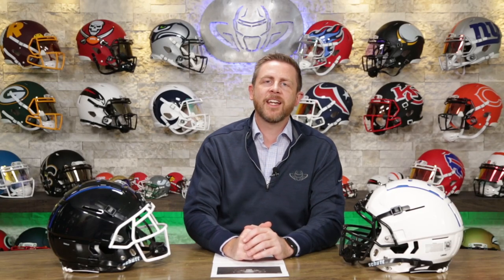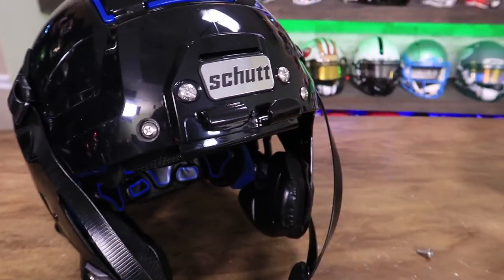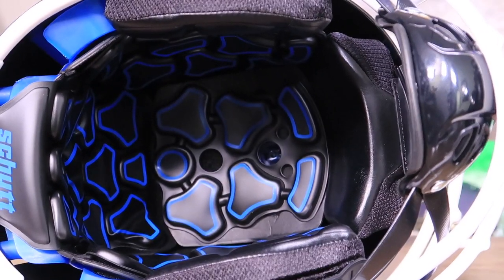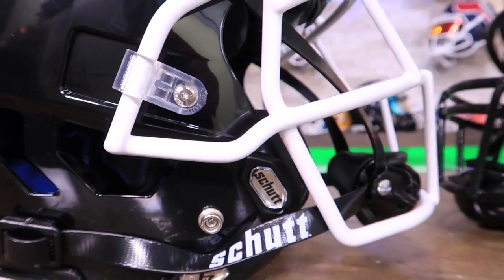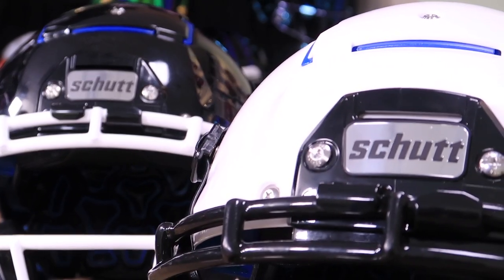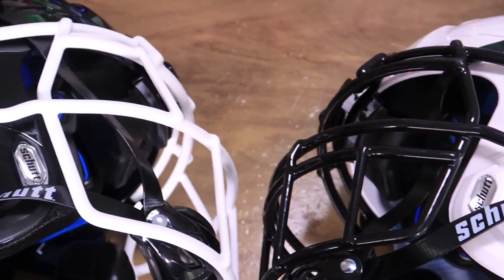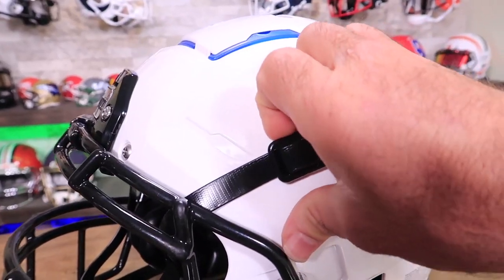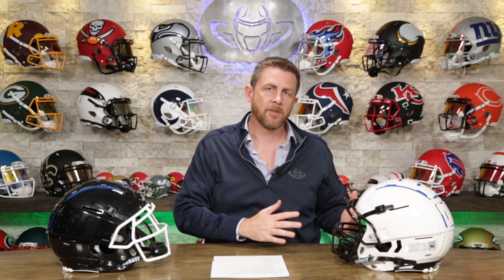Everything You Want To Know - Youth F7 Helmet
Buying the best football helmet for your youth player can be tough. There are more and more 5 star helmets under $300. The Schutt F7 youth helmet at Greengridiron.com is one of the highest ranked youth helmets. It has inflation padding, TeKtonic plates, and several other safety features. In this video, we will tell you everything you need to know about the F7 for player under the age of 14.

Brand: Schutt
Age: Youth
Weight: 4.2 lbs with standard facemask - 3.8 lbs with titanium
Shell Type: Polycarbonate
Pad Type: Single Layer TPU
Inflatable: Yes